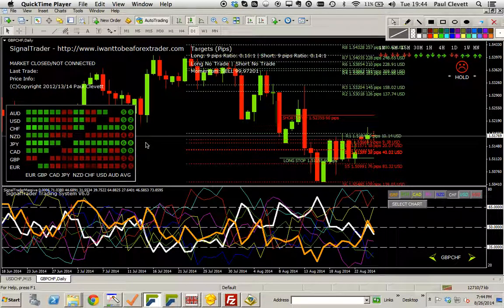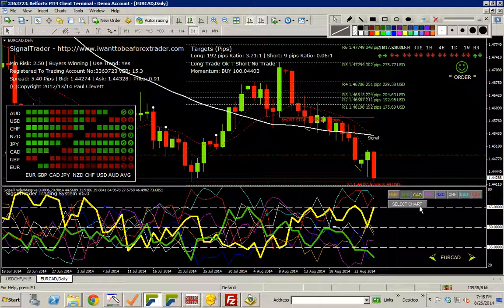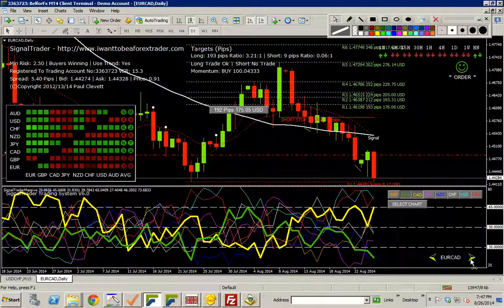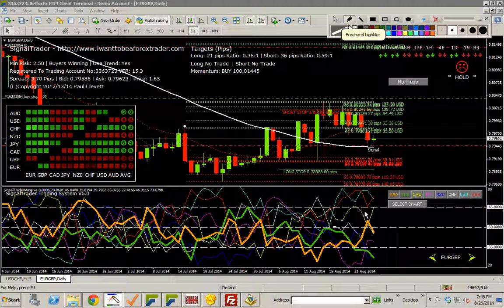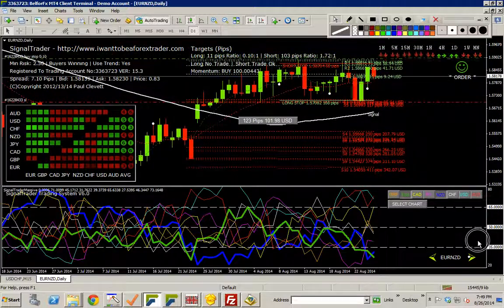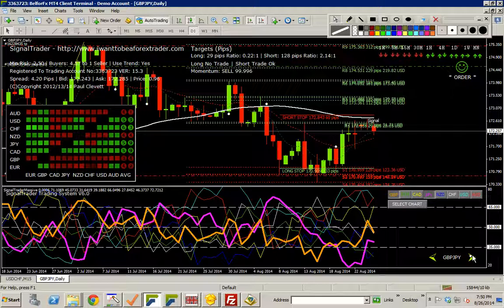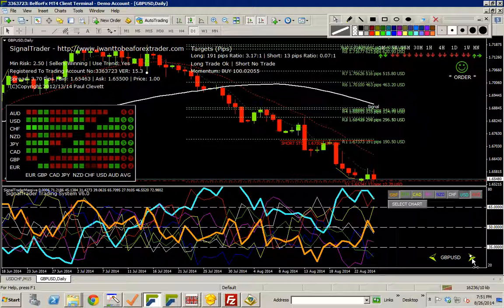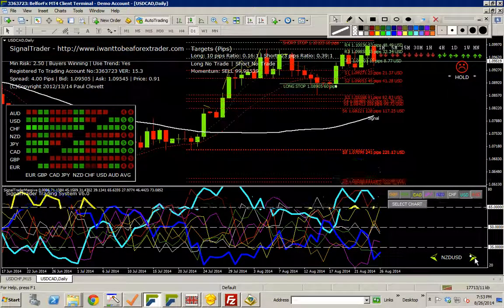Introducing the SignalTrader Forex Trading System and Robot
Short introduction video Watch how to trade the forex in the 22nd century.